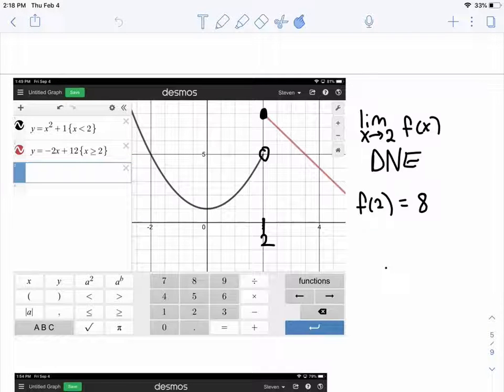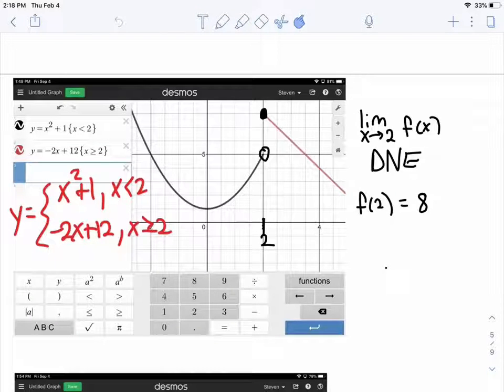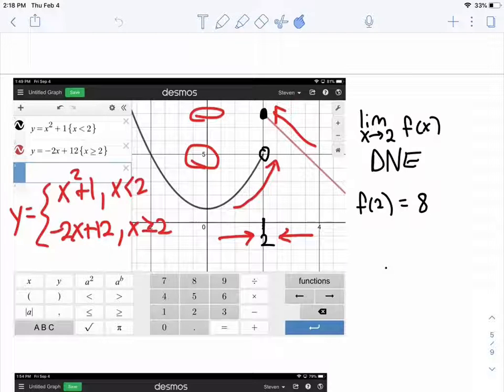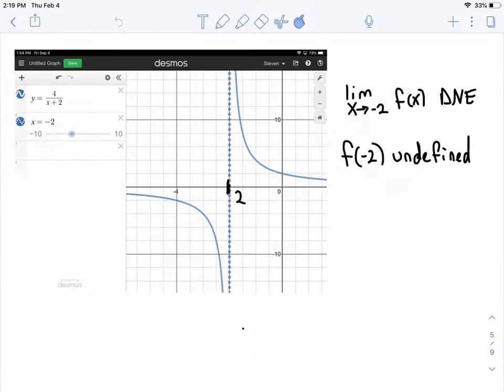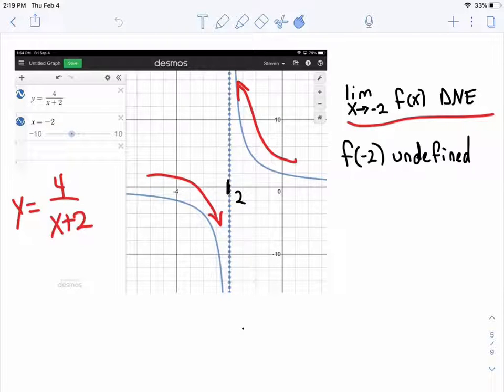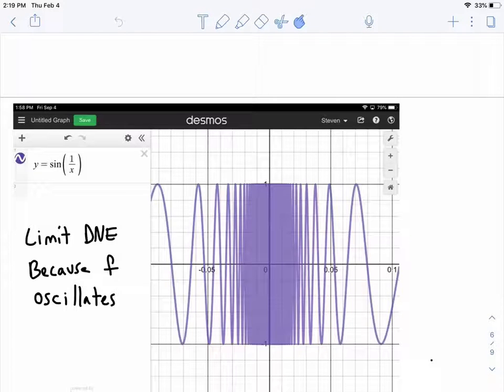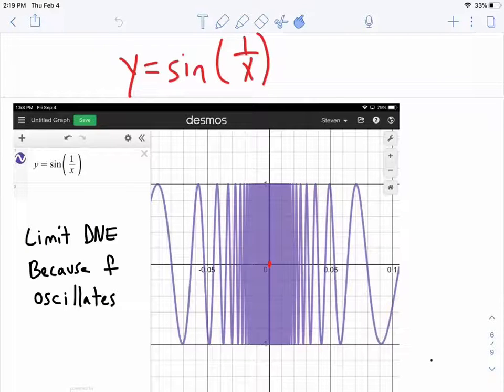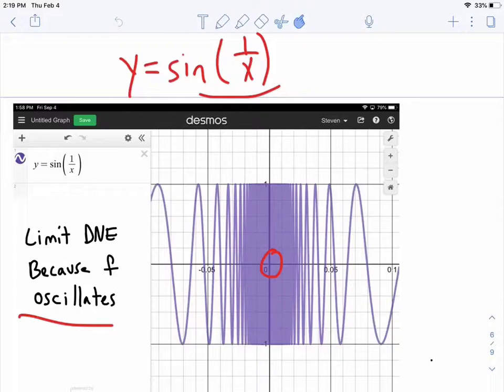Limits Graphically 2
We use the graph to evaluate limits.